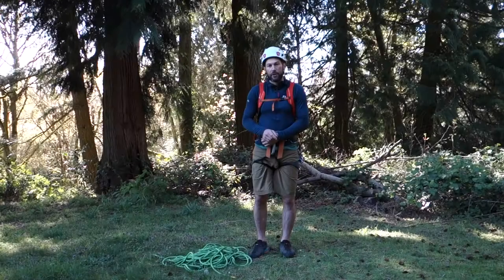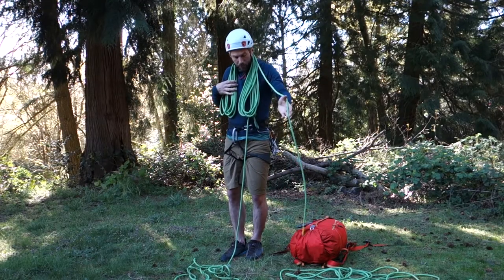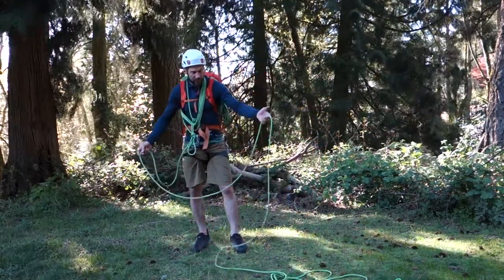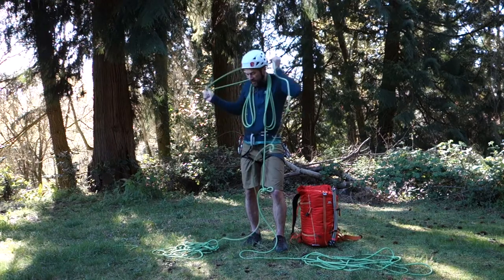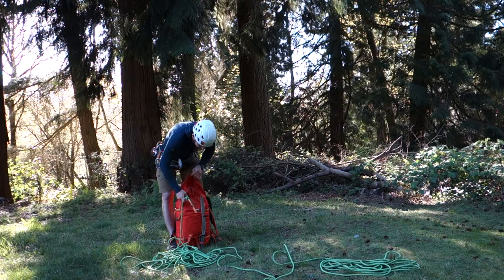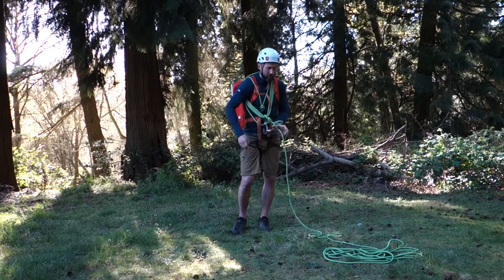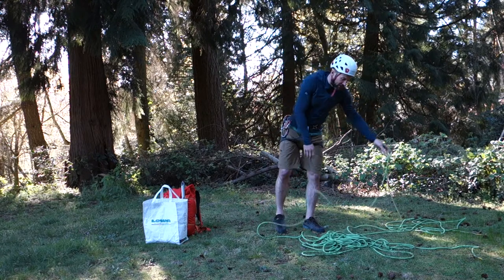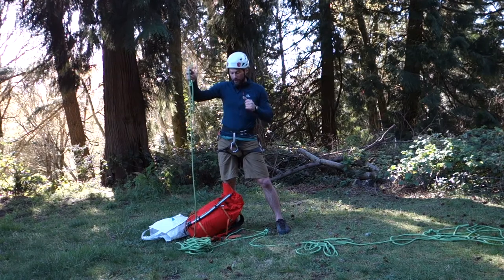Using a Pack to Shorten the Rope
This video outlines four ways to use a pack to manage your rope.  These techniques allow you to move fast over terrain that changes from fourth to fifth class while avoiding rope drag and rockfall.